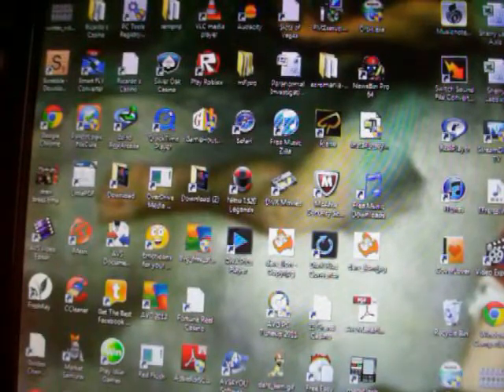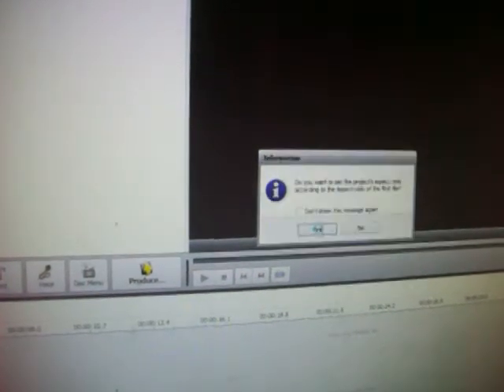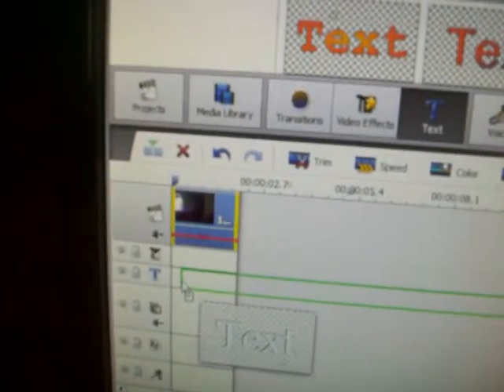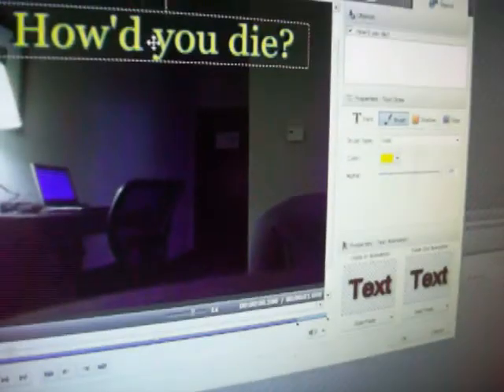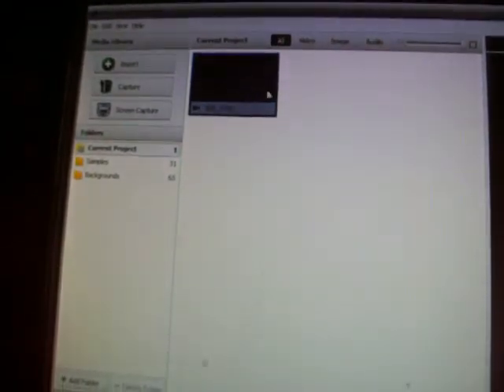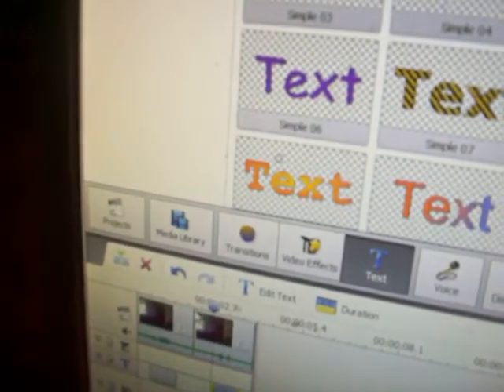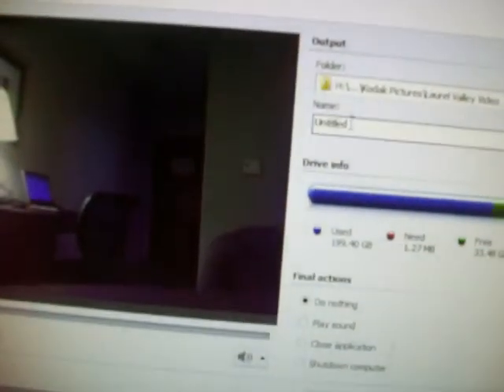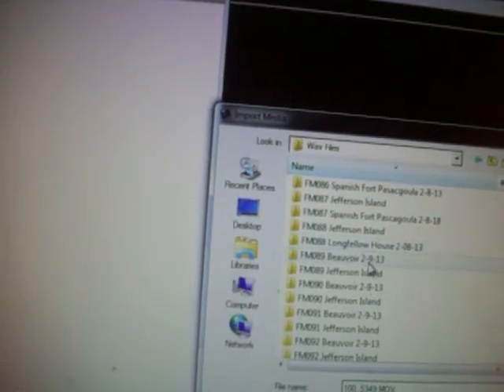How to Make a Video AVS Video Editor6.1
This shows you how to import, overlay text, mute sound and overlay an EVP in a new video. It shows how to trim and keep adding new segments to make your videos with text features and sound features.